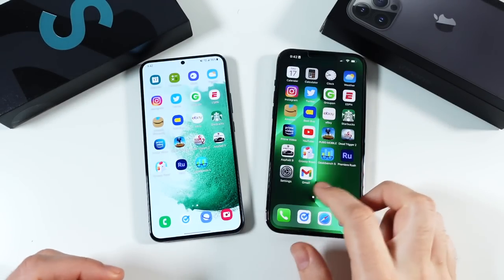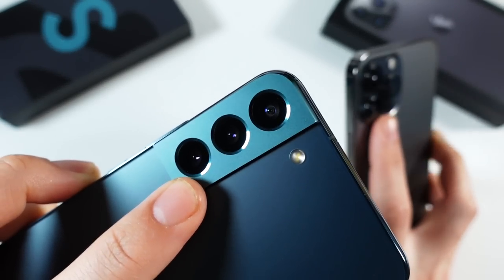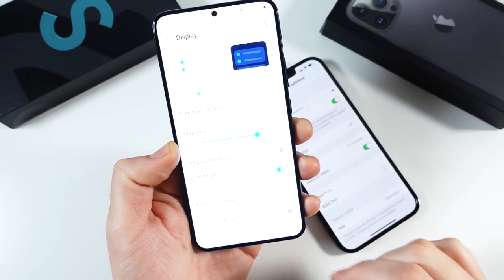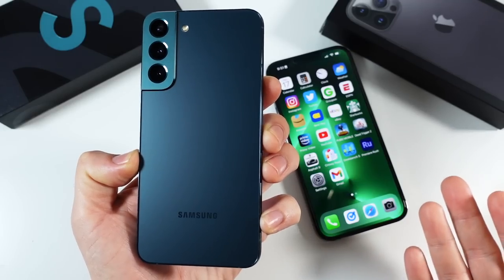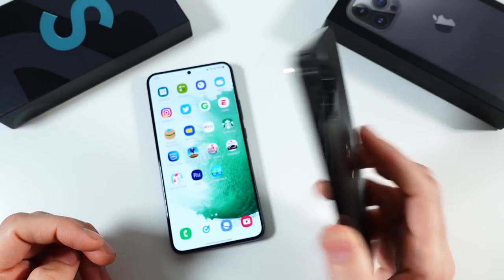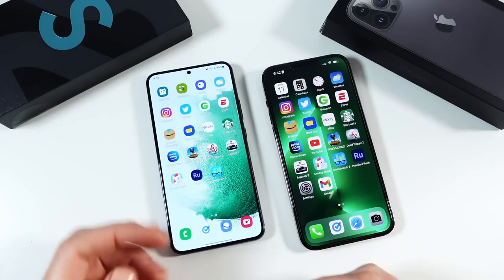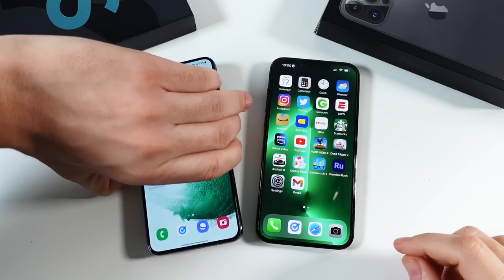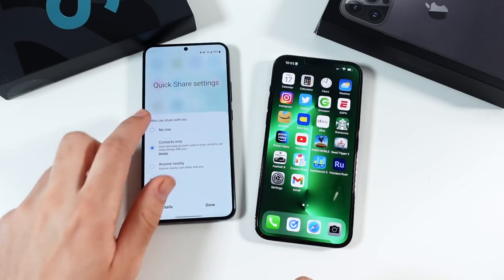Galaxy S22 Plus vs iPhone 13 Pro Max - Which to choose?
Galaxy S22 Plus vs iPhone 13 Pro Max - Which to choose? Samsung Galaxy S22 Plus is Samsung's latest high-end smartphone that competes well with Apple iPhone 13 Pro Max as they both have a similar shape and size. In this video we will discuss which is the better option for you to consider picking up as your next phone. Samsung Galaxy S22 Plus features a 6.6" Dynamic amOLED 2X 120HZ adaptive display, Snapdragon 8 Gen 1, 8GB of ram, Android 12, and One UI 4.1, along with triple rear camera capable of 8K 24FPS recording. Apple iPhone 13 Pro Max features 6.7" Super Retina XDR Promotion OLED 120HZ display, Apple A15 Bionic chip, 6GB of ram, iOS 15, and comes with triple rear camera capable of 4K60P and cinematic video. If you either of these phones or both of these phones, please consider sharing your experience with the community down below in the comment section to help them out!

Video Chapters:

Introduction, reason for comparison, price: 0:00-1:05
Build, durability, design, feel: 1:06-3:16
Display similarities and differences: 3:17-5:32
Storage capacities: 5:33-6:00
Software features, updates: 6:01-8:46
Performances differences: 8:47-10:02
Battery life real world: 10:03-11:08
Camera: 11:09-12:34
Camera samples: 12:35-13:39
Audio performance: 13:40-14:22
Phone call quality, bluetooth, ecosystem: 14:23-15:42
Final conclusion, which is the better phone: 15:43-17:21

Galaxy S22 Plus

IiPhone 13 Pro Max